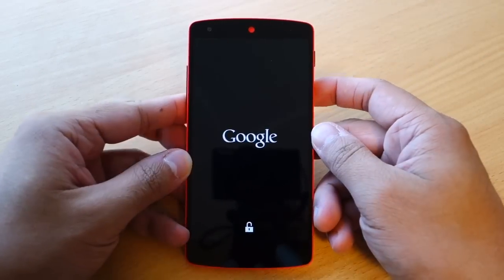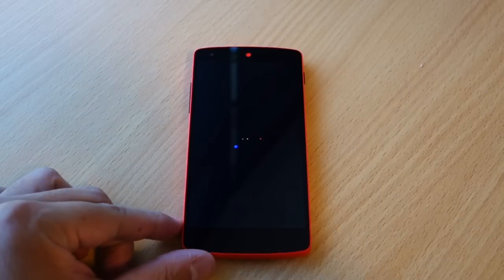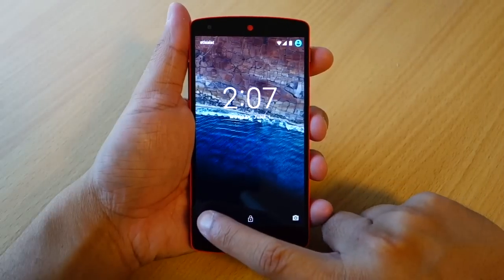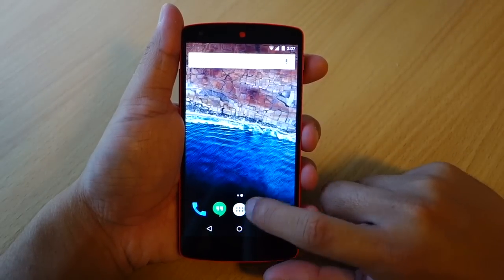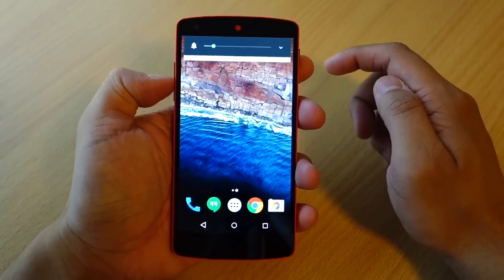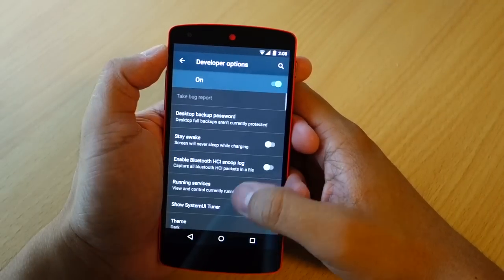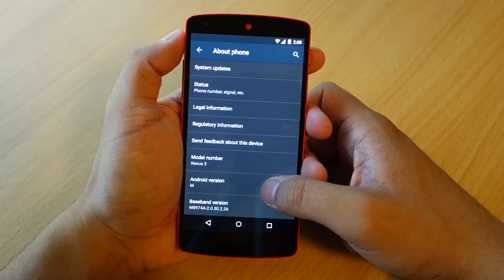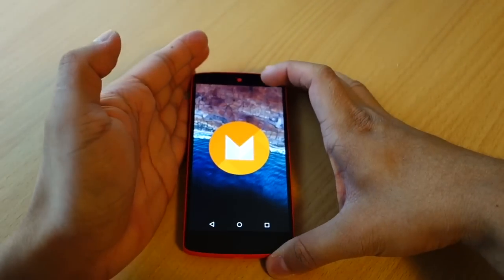First Look: Android M Developer Preview